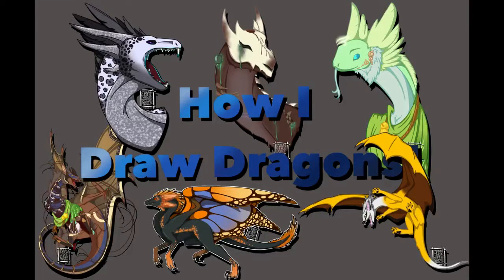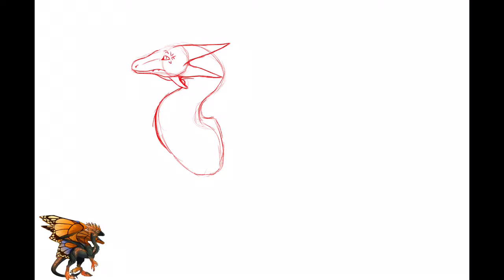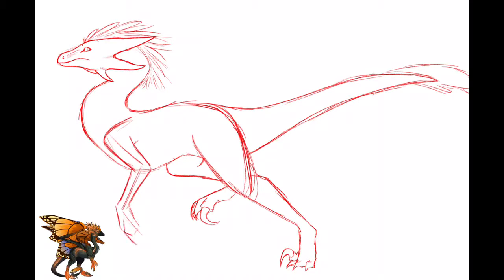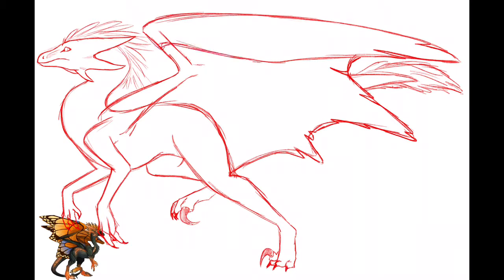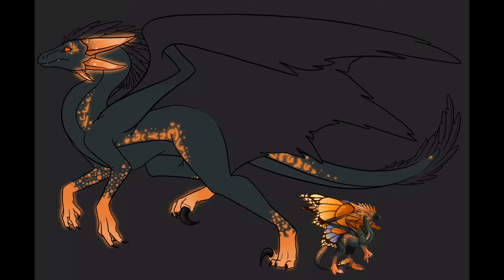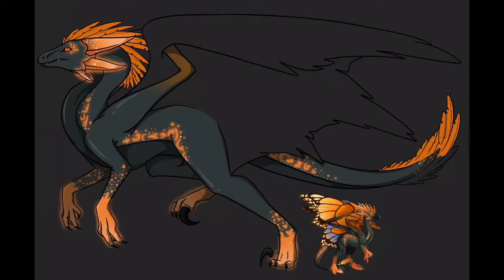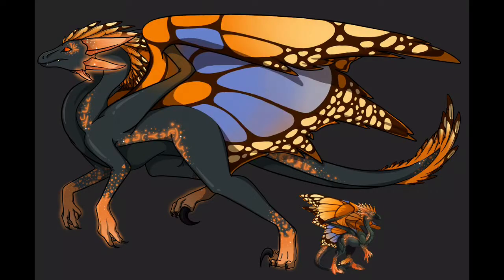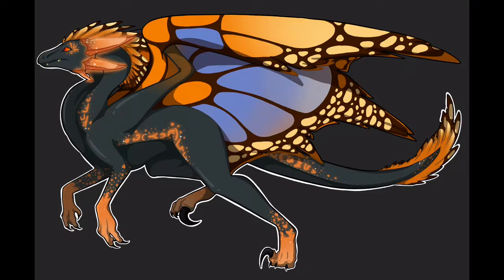How I Draw Dragons-a mini tutorial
I've never done a tutorial, so hopefully it makes sense with all the rambling. I hope this is able to help you create your own dragons!

Thank you for your support with all your likes, comments, and subscribes!